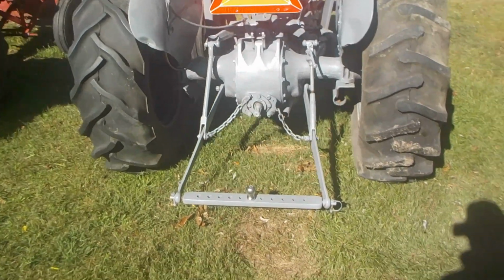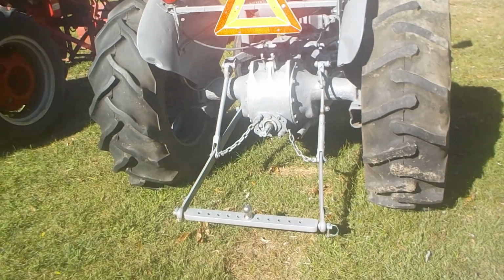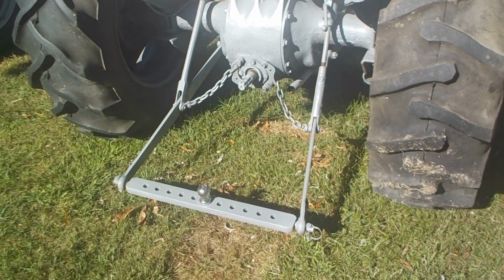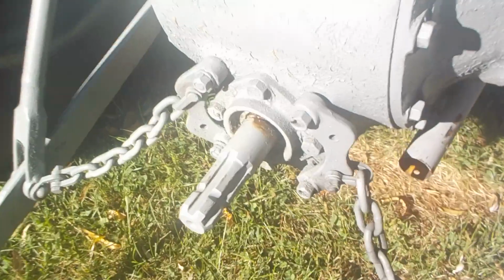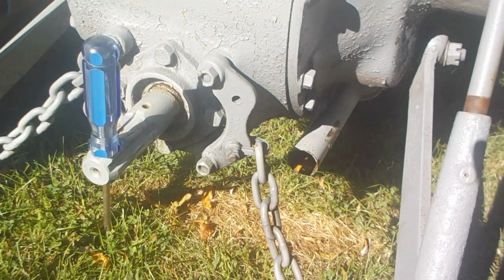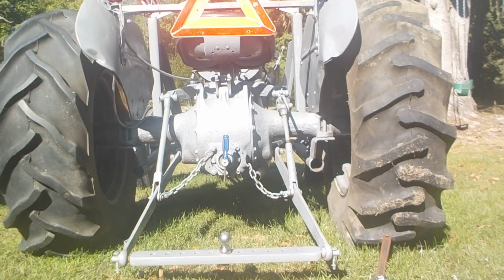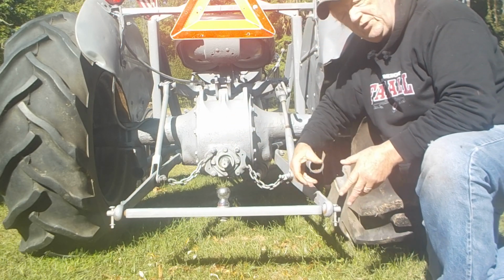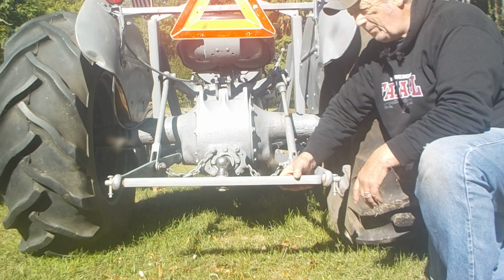Manually Lift a 3 Point Hitch On FORD N Series and Ferguson Tractors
**FOR FORD N SERIES AND FERGUSON TO20 & TO30  TRACTORS... This is a Very Simple Trick that is Very Useful to know, for Hooking Up Your 3 Point Implements Easily or for Raising a Implement on a Tractor that Does NOT Run and the Implement is On the Ground. ...WITHOUT THE TRACTOR RUNNING ...This is How you can Manually Raise the 3 Point Hitch as simply as using a Floor Jack. ...Good News Is, This WiLL WORK ON ALL  Ferguson MODLE TO 20 and 30  and All Ford N Series Tractors.. Bad News Is, This Will NOT WORK On Most Other Tractors..  Good Luck.
***Tractor shown in Video is a 1952 Ferguson TO30***